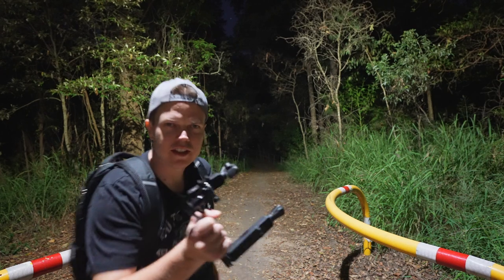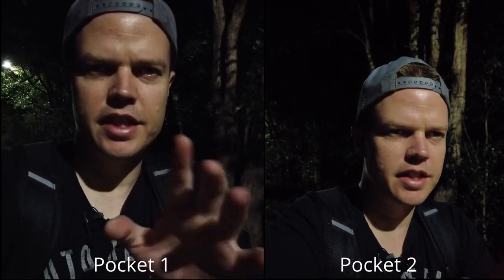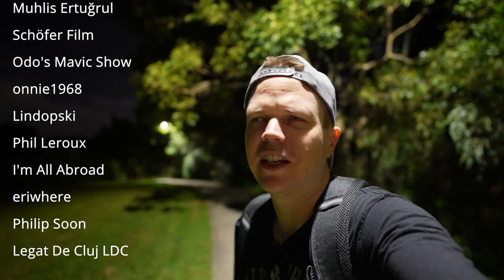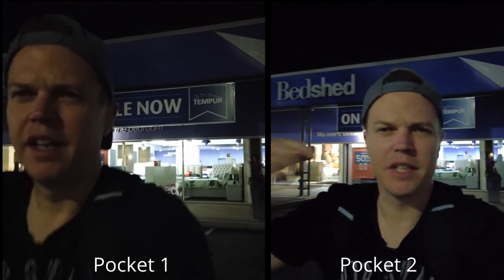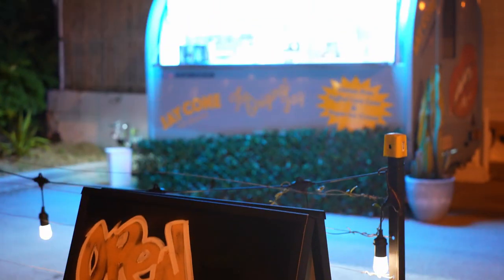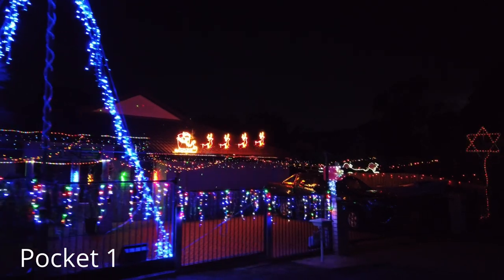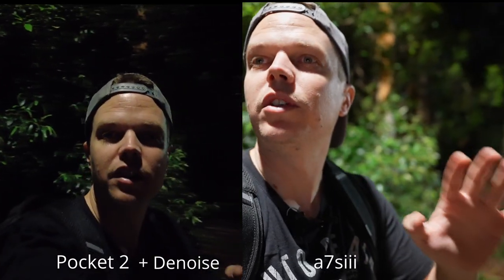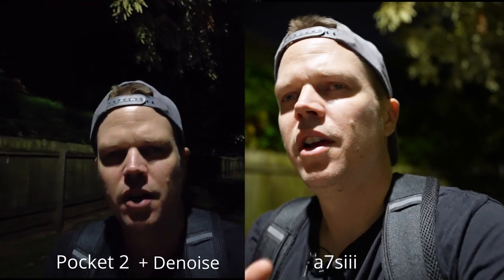Pocket 2: Low Light Test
Pocket 2: Low Light Test against the Pocket 1, and the Sony a7siii the king of Low light, why not test the capabilities in very low light conditions.

Fimi Palm

Fimi Palm Base: